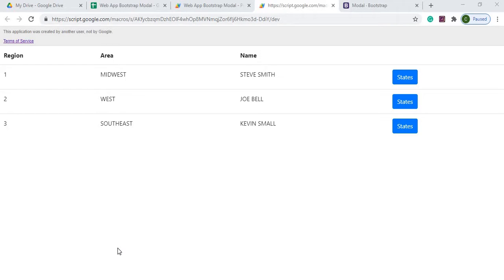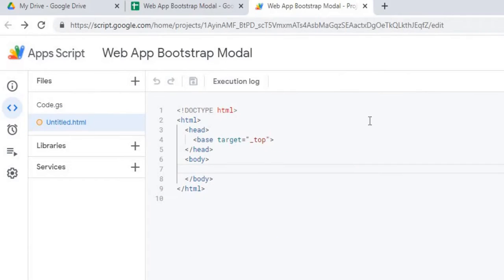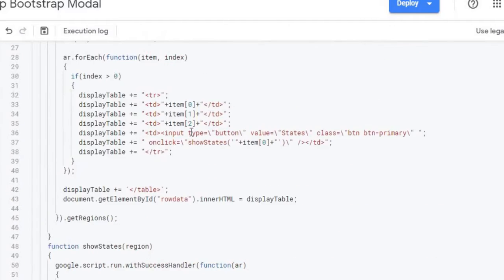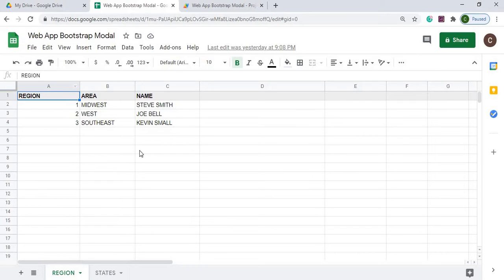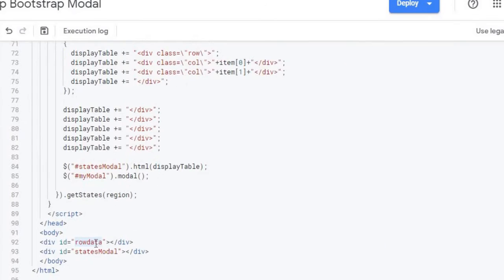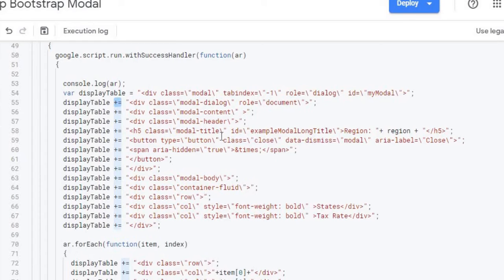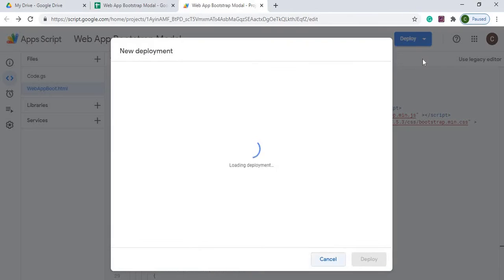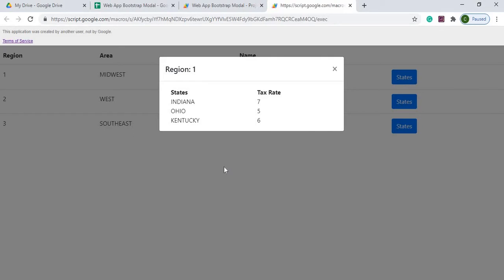Bootstrap Modal on Google Web App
In this video, I demonstrate how to use Bootstrap Modal on a Google Web App. Video,